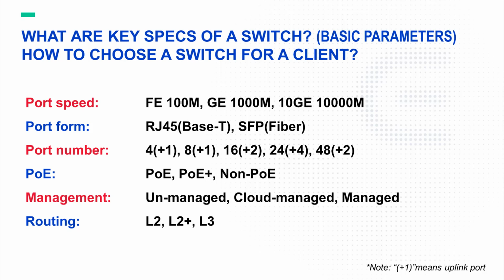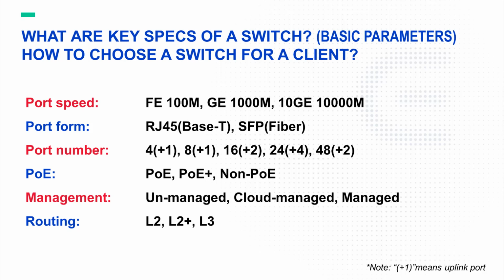2.2. How to choose a Switch? (What are key Specs of a Switch?)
In this short video, I have explained concisely that:

1. How to choose a Switch? (What are key Specs of a Switch?)
2. Other QA's